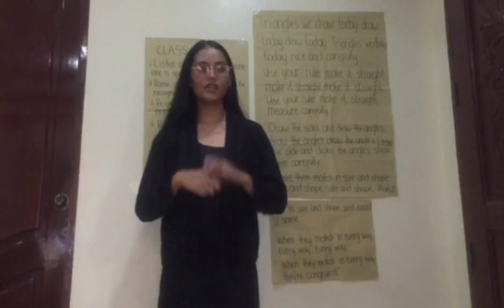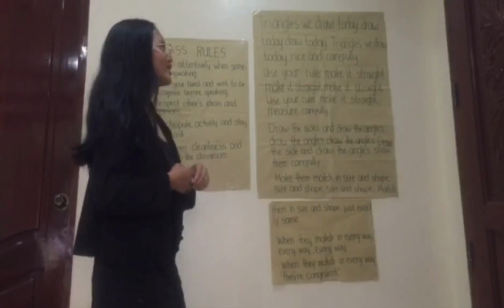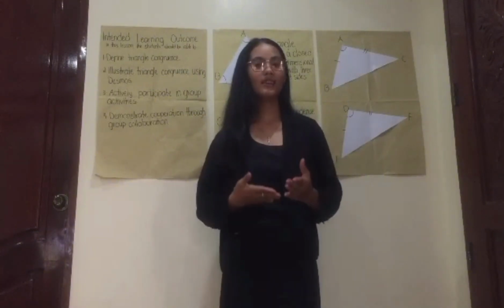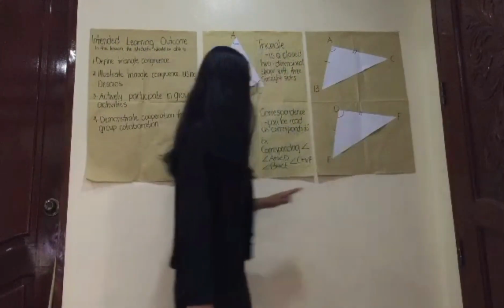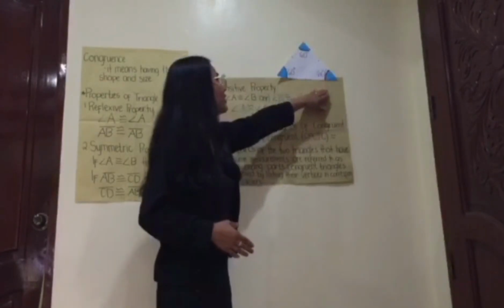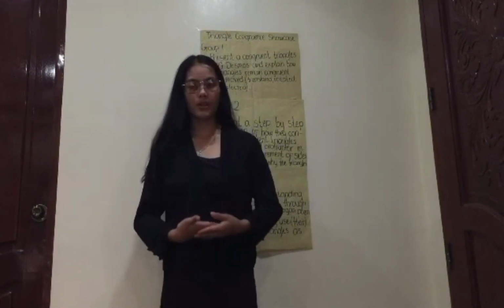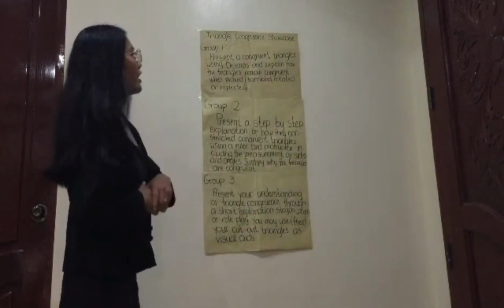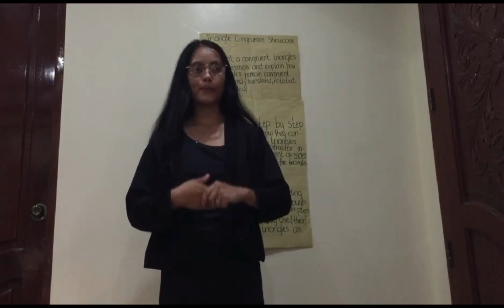Roble, Liza Mae - Mini Demo